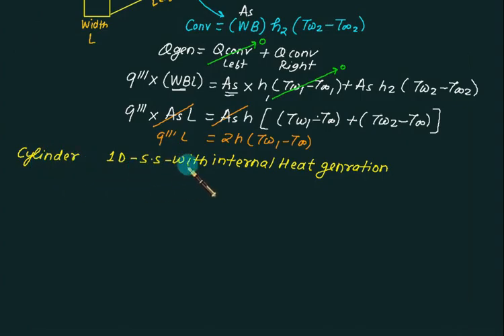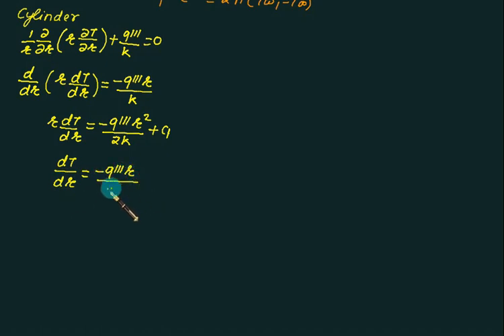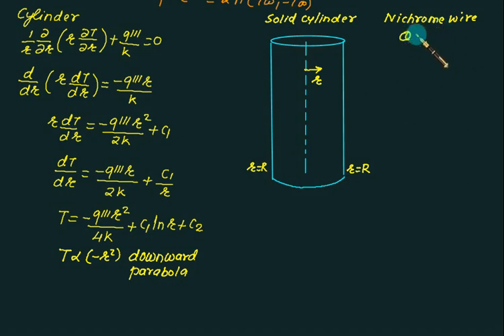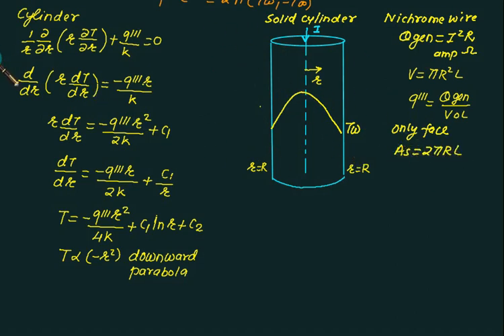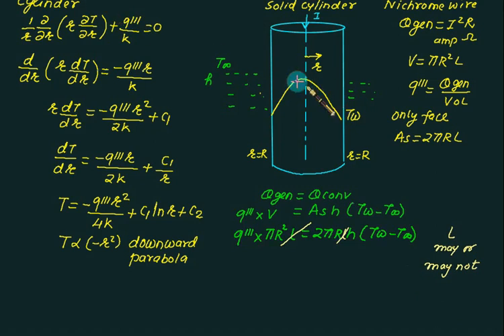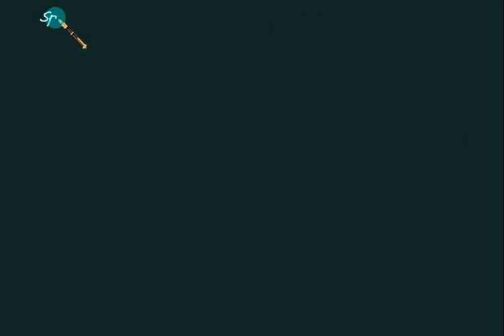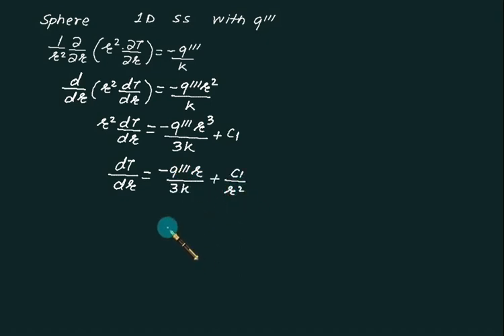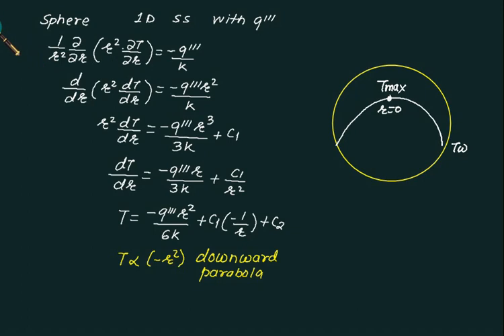31 Internal generation part 3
This lecture series titled "HEAT TRANSFER" is meant for under graduate students of Mechanical, Aerospace, Aeronautical, Chemical, Metallurgy Engineering. Conduction Heat Transfer Through Composite Slab for GATE, this is one of the important topic for heat and mass transfer Conduction heat Transfer through cylinder, concept of thermal resistance There are many practical situations in which heat is generated in a heat-conducting body. An important application is the case of electric current flowing through an electrical conductor in which the dissipated electrical energy is transformed into heat.